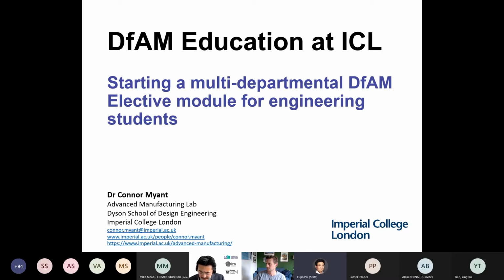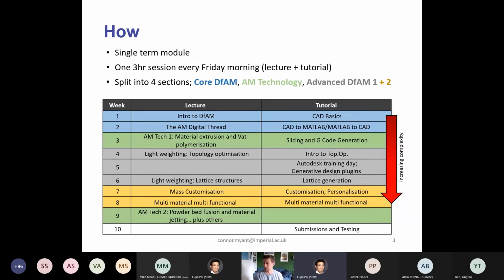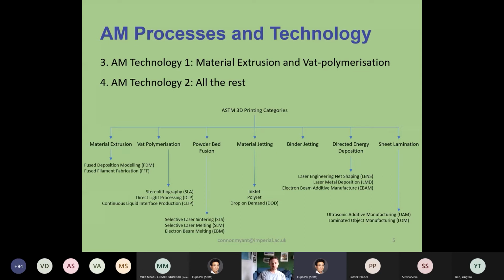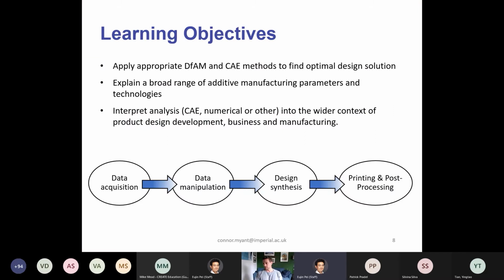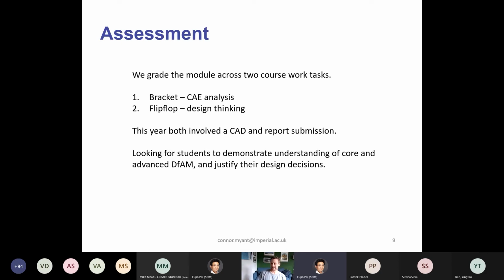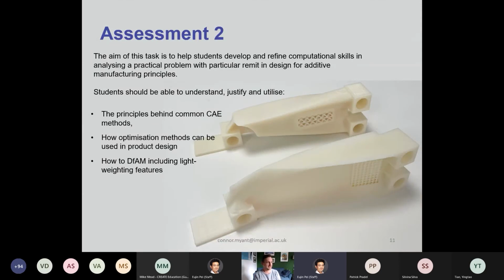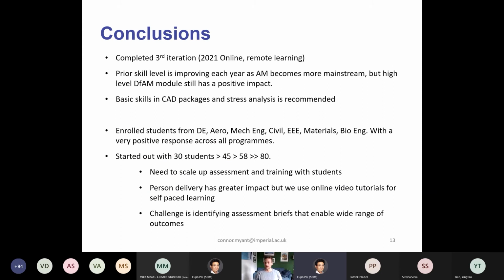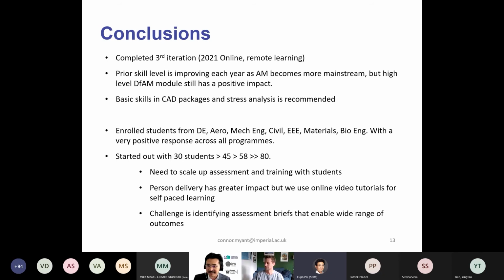2. Starting a multi-departmental DfAM Elective module. Connor Myant, Imperial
Starting a multi departmental DfAM Elective module for engineering students - Dr Connor Myant - Imperial College London